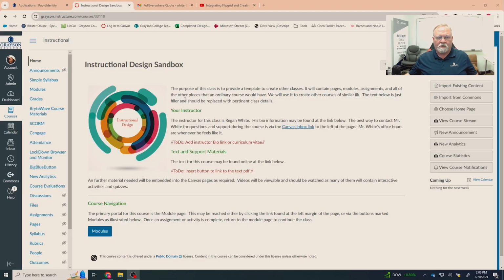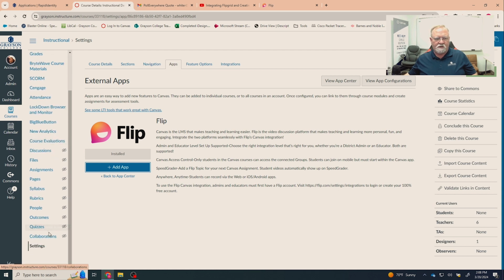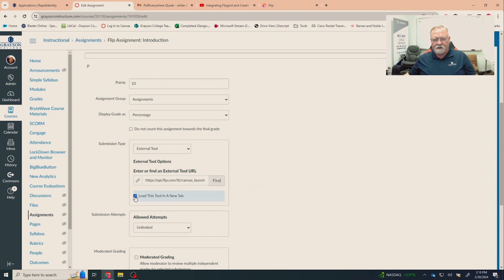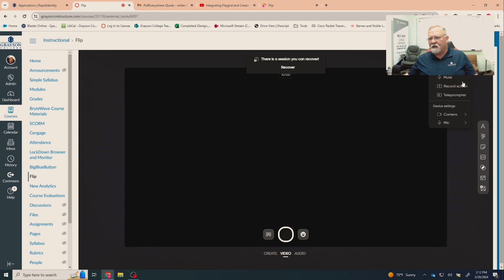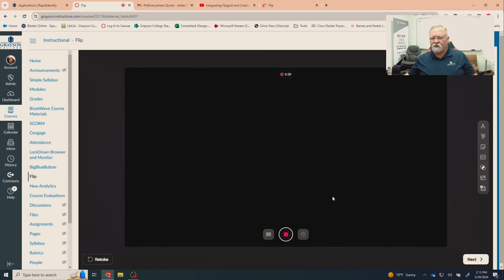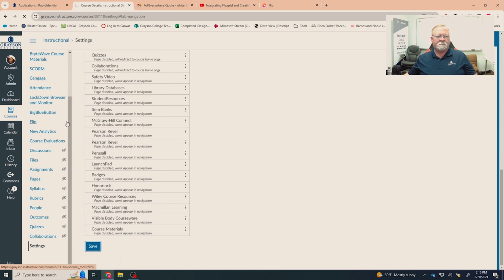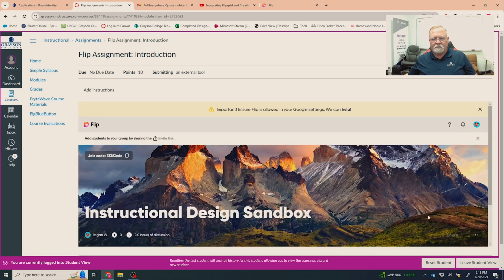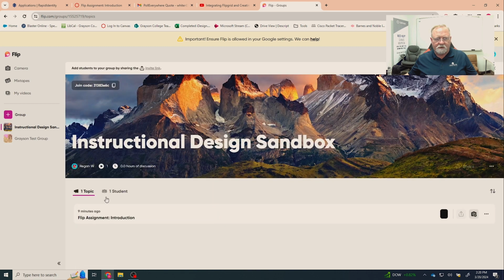Integrating Flip into Canvas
How to integrate Flip into Canvas and create an assignment.